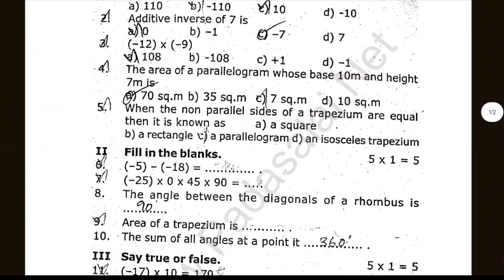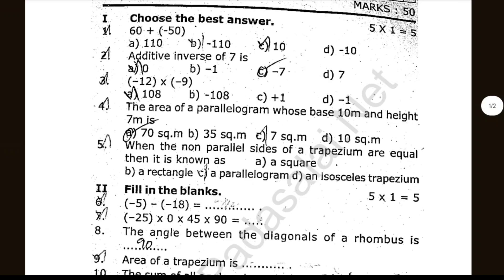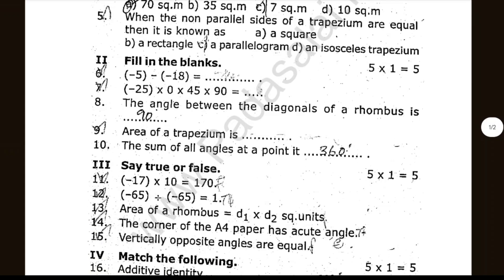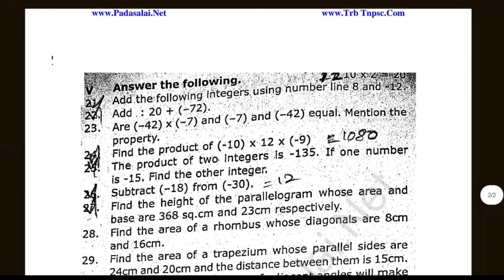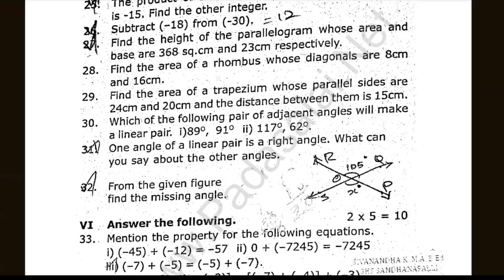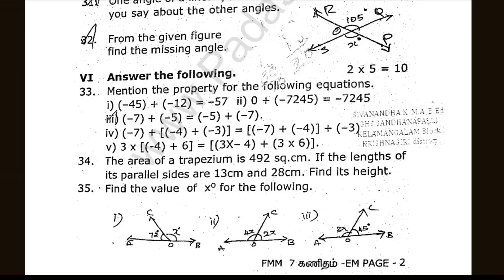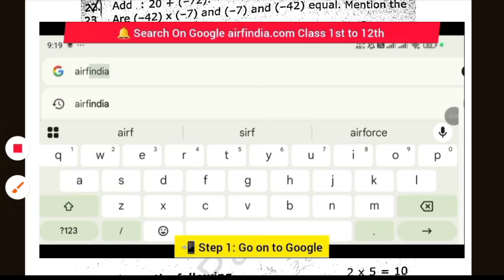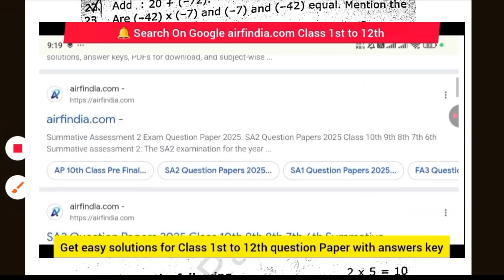7th Maths 1st Mid Term Question paper 2025 | 7th Standard Maths First Mid Term Question paper 2025